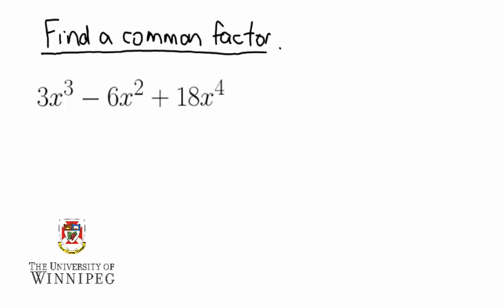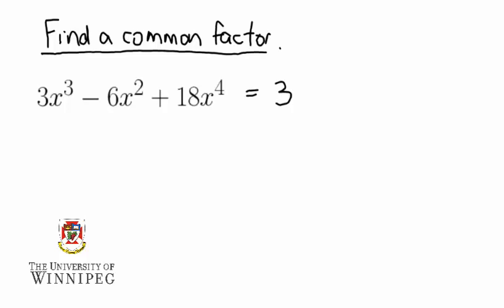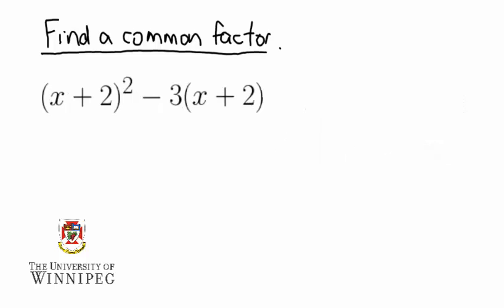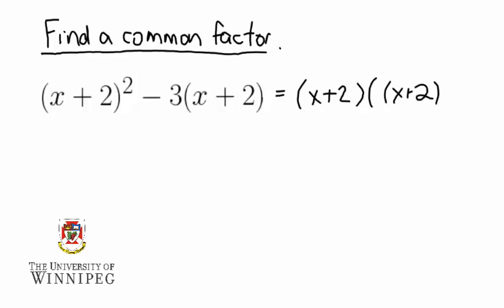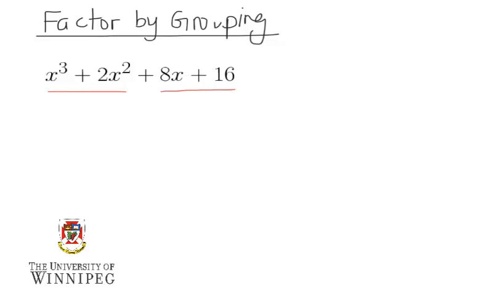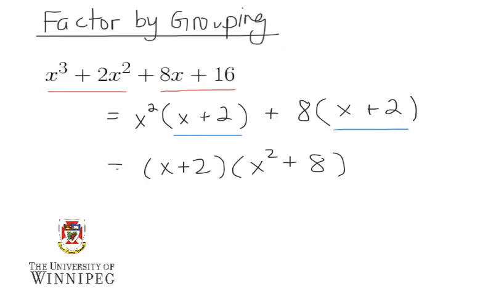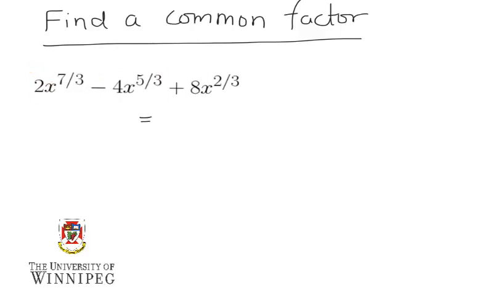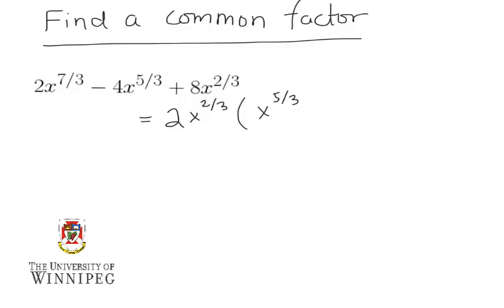Chapter 1.4 Factoring, Part 1